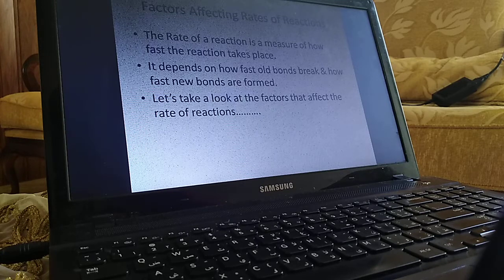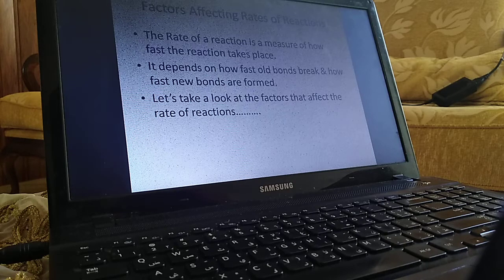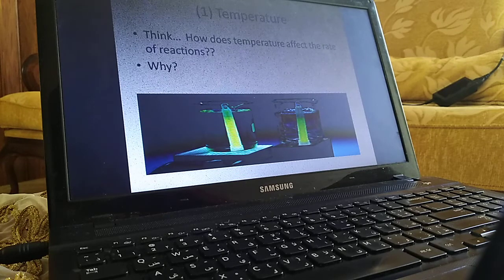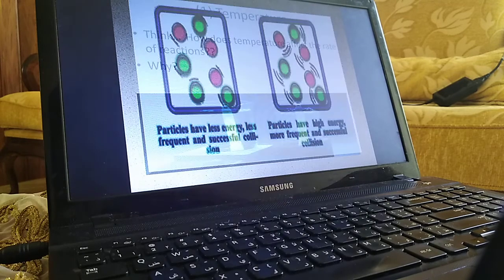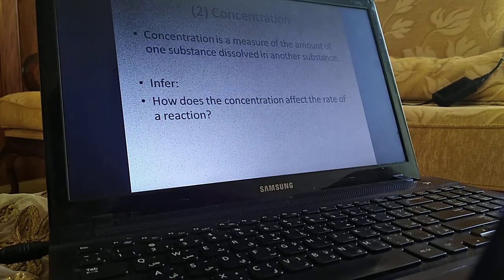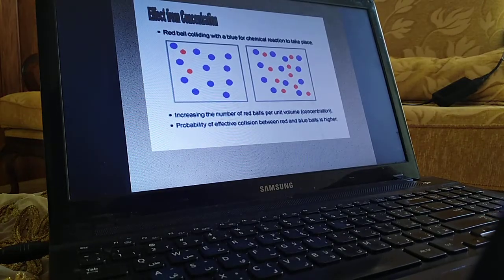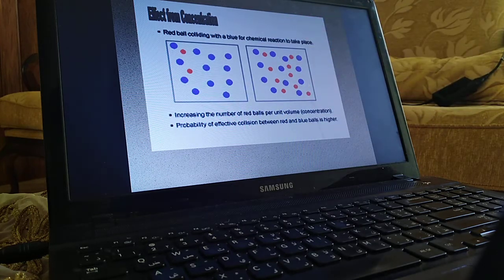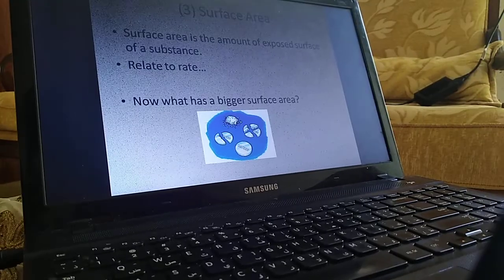Factors affecting rate.. Part 1